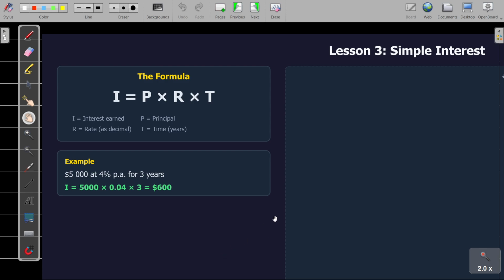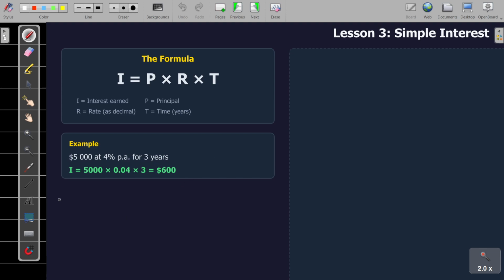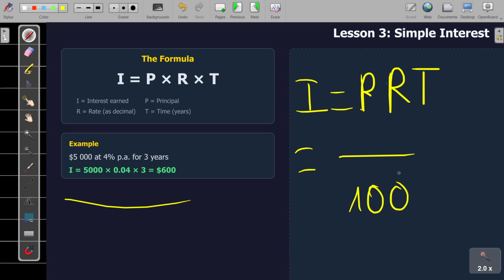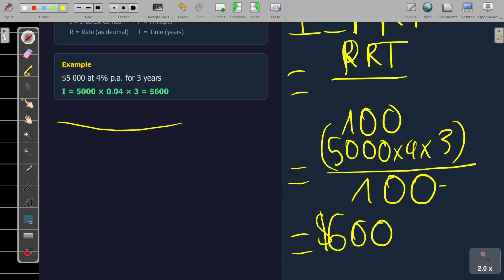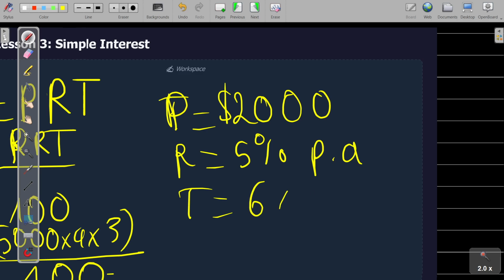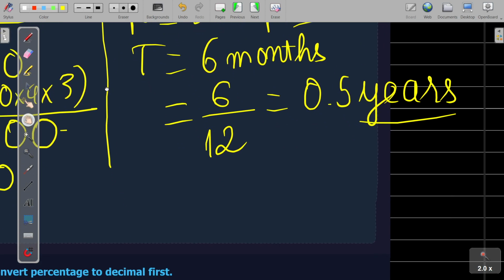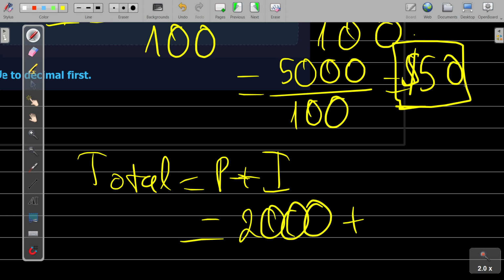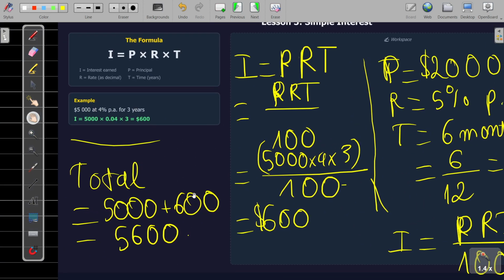Year 9 Maths: Simple Interest — I = PRT (AC9M9N03)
Topic: Using the formula I = PRT/100 to calculate interest earned or charged.
Content Description: AC9M9N03

This lesson introduces simple interest as a flat percentage calculated on the original principal. Covers identifying P, R, and T from word problems, matching time units to rate units, and calculating total repayment amounts for loans.

Habits covered:
✅ Write the formula first.
✅ Match the time units to the rate units.